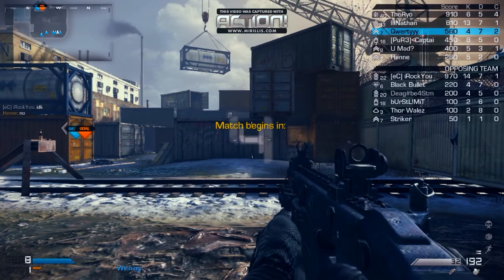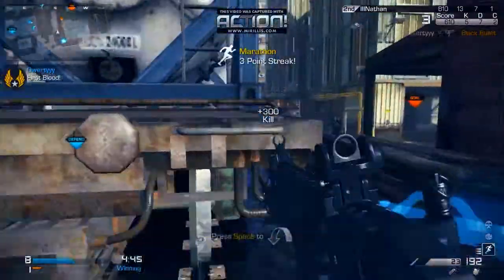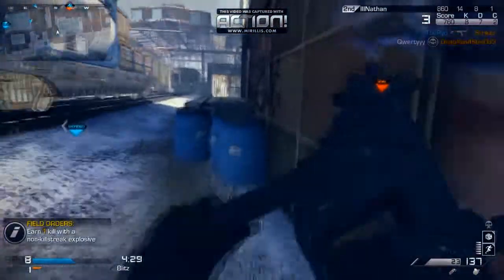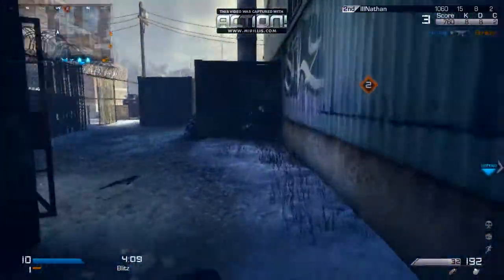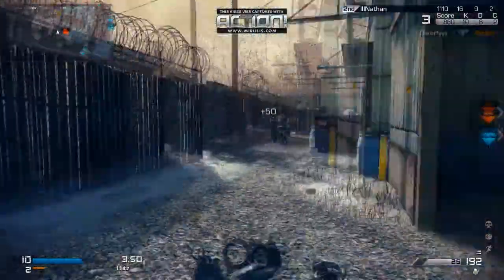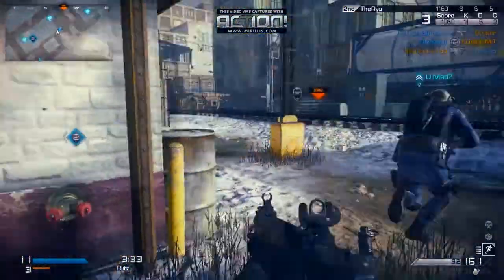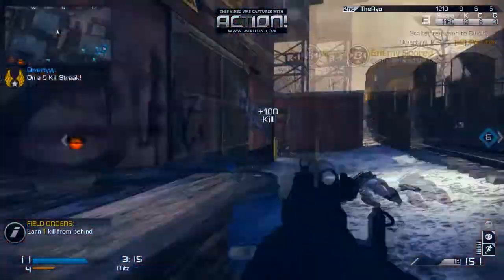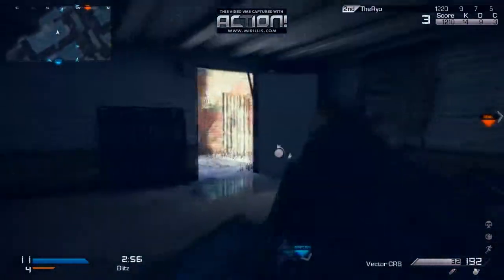The Qwerty : *BLITZ* New Gamemode | First Thoughts on GHOSTS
Hope you enjoyed, sorry for the shitty quality and avarage gameplay.  Will work on it
and tomorrow i ll have more time to play ghosts!